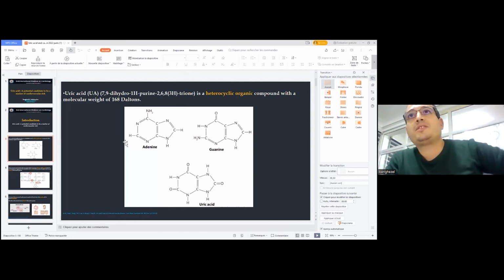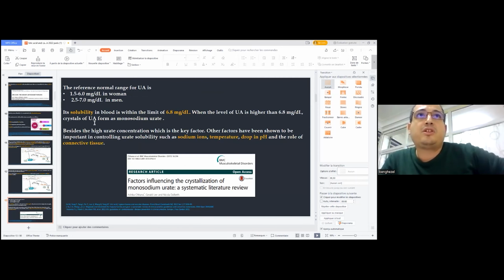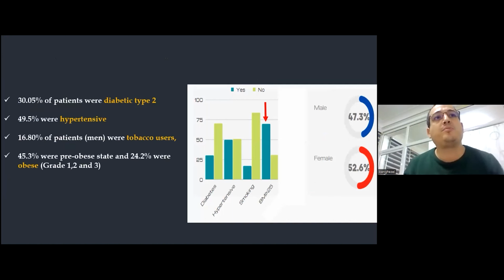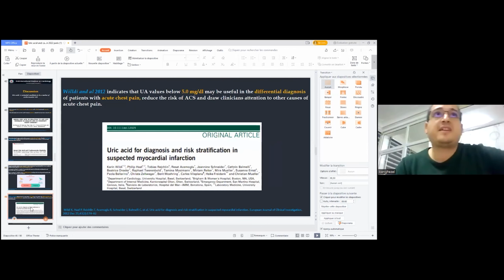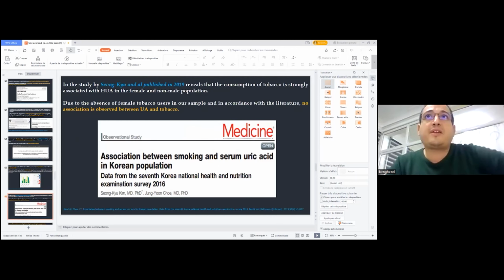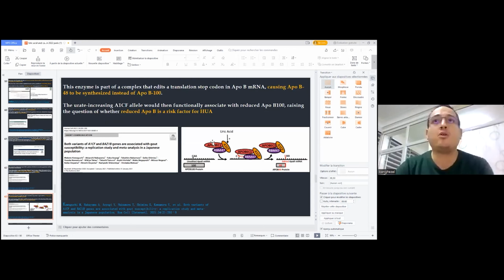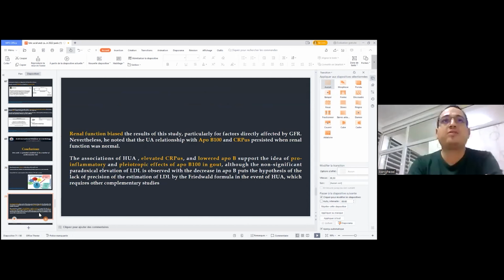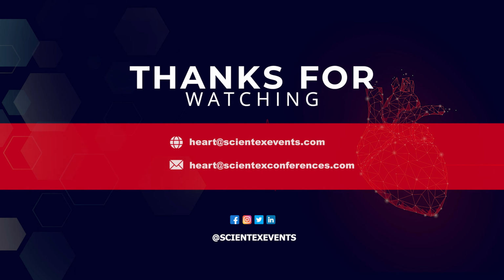Uric acid: A potential candidate to be a marker of cardiovascular risk | cardiology 2022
Presentation Title: Uric acid: A potential candidate to be a marker of cardiovascular risk
Speaker Name: Benghezel Hichem

Scientex Conference successfully hosted its 2nd International webinar on Cardiology during November 14-15, 2022. The conference was organized with a theme focused on "Exploring New Research and Frontiers in Cardiology Care" and it was a great success. The forum was organized to foster meaningful partnerships with more than 95+ Cardiology and Cardiovascular experts.